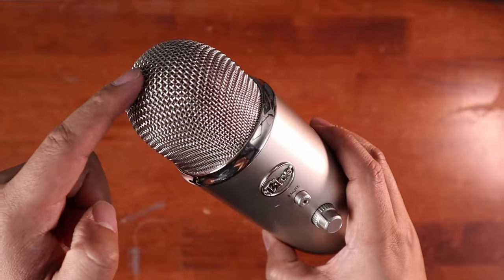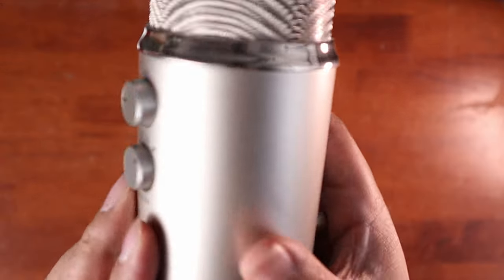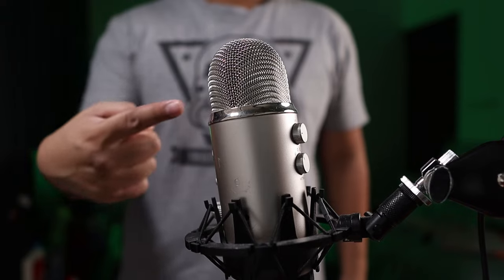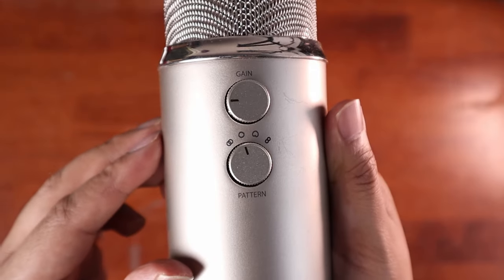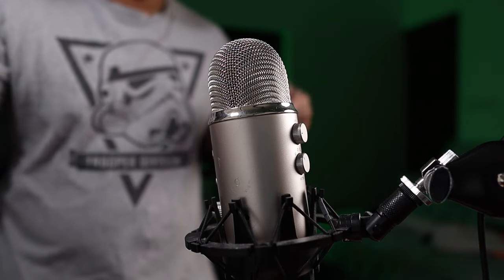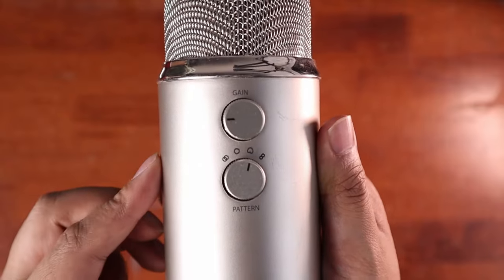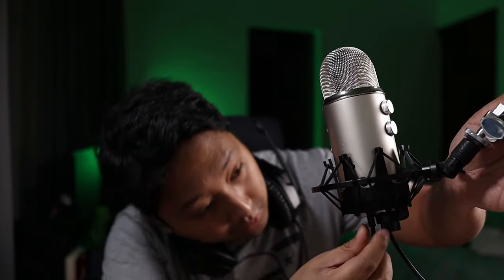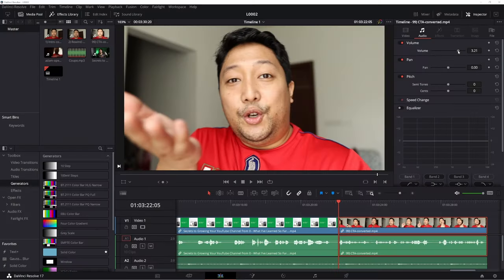Get the BEST sound from your Blue Yeti (in 3 mins)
Use these tips to get the BEST sound from your Blue Yeti - FAST! The Blue Yeti is a great microphone but you need to use the right settings to get studio quality audio from it.

There are factors that might influence the sound quality of the Blue Yeti (e.g. reverb, post production effort) but if you're just getting started, these tips should give your audio a huge improvement.

1) 🚨 FREE guide - Video Toolkit to Level Up your Content:

2) 🚨 FREE guide - YouTube Growth Accelerator:

💡 Signup for my FREE masterclass - How to Reach More People with Video:

⏱ Timestamps ⏱
00:00 - Best position for your microphone
00:23 - Audio patterns
01:24 - Audio level & volume

🎬 I record my screen and edit videos using Camtasia:

📽️ My video recording equipment (mobile):
***Camera***
Samsung Note 8 phone
***Tripod & Mounts***
Ulanzi U-Rig Pro
ULANZI MT-08 Mini Tripod
***Audio***
Rode VideoMicro Shotgun Mic
***Lights***
ESSDI LED Panel 144 Bi-Colour

📽️ My video recording equipment (desktop):
***Camera***
Canon M50 Mark ii
Logitech C922 Pro Stream Webcam
***Cables & Connectors***
HDMI Video Capture Card
Micro HDMI to HDMI Cable Adapter
Micro USB to USB Cable
***Tripod & Mounts***
Ulanzi Desk Mount (talking head and overhead shots)
Ulanzi U-70 Dual Panoramic Tripod Head
Andoer Tripod with Horizontal Setup
***Audio***
Blue Yeti Microphone
RODE PSA 1 Microphone Boom Arm
Knox Gear Shock Mount
Pop Filter
Blue Yeti Microphone Bundle (really good deal)
TONOR TC-777 Microphone (budget alternative)
3.5mm aux audio cable (connect Blue Yeti to camera)
***Lights***
Godox SL-60W CRI 95+ LED Video Light (key light)
Andoer Photography Softbox Lighting Kit
Andoer Photography Studio Softbox Lighting Kit (includes green screen and more)
ESSDI LED Panel 144 Bi-Colour (kicker & fill light)
VIJIM VL196 RGB LED Video Light (background light)
Keepsmile LED Strip Lights (cheaper alternative background light)
***Cage & Rig***
SmallRig M50 Cage
***Power Supply***
LP-E12 Dummy Battery

📽️ My video recording equipment (vlog):
***Camera***
***Tripod & Mounts***
Ulanzi MT-32 Octopus Flexible Tripod
***Cage & Rig***
SmallRig M50 Cage
***Audio***
***Lights***
VIJIM VL196 RGB LED Video Light

🌐 I build my website using:
Bluehost for hosting
Elementor for building websites without having to code